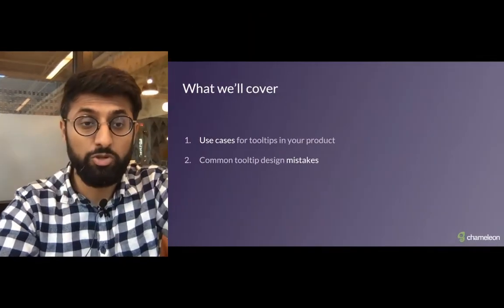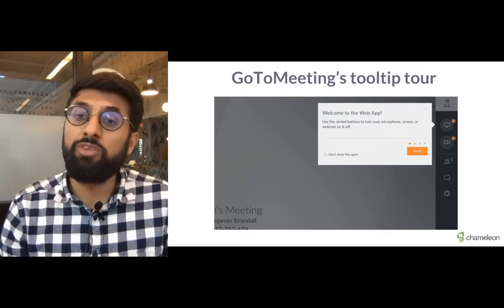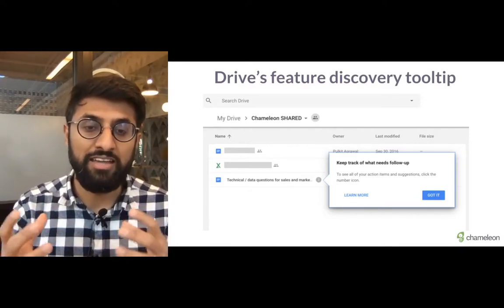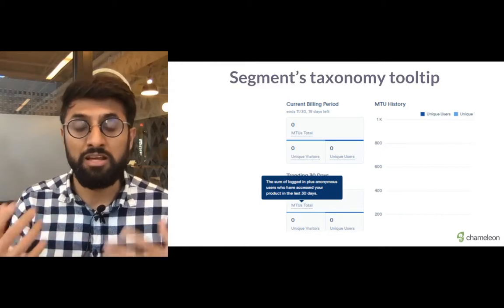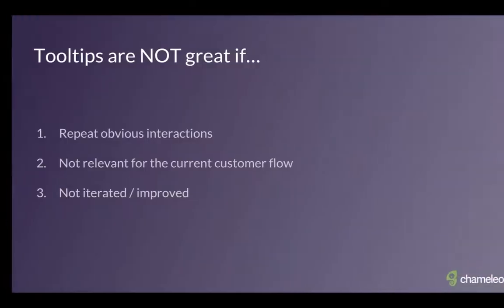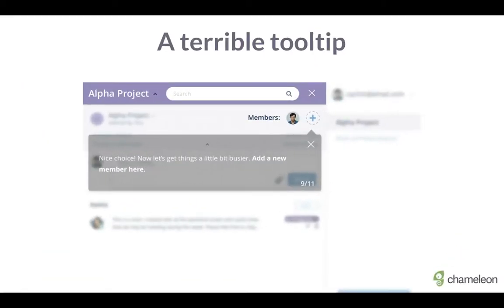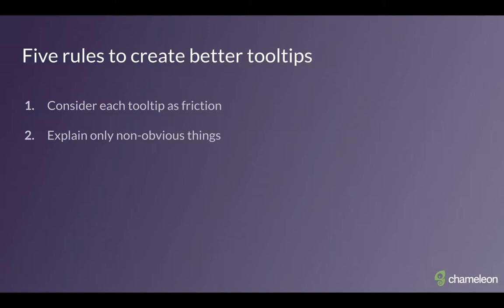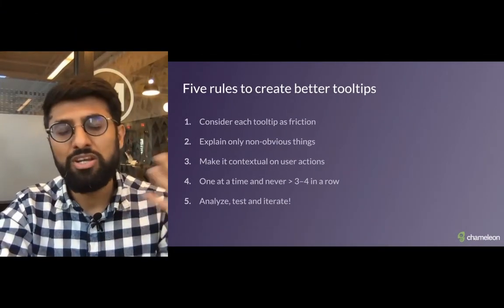Terrible Tooltips and How to Avoid Them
Tooltips are a much maligned and sometimes hated design pattern within software.. but why?
It's because people make some simple mistakes when creating tooltips, so here's our lowdown on effective use cases for tooltips, mistakes to avoid and 5 guidelines for making them effective!